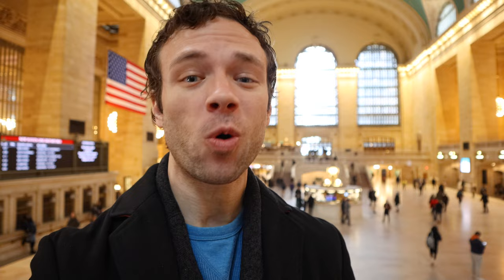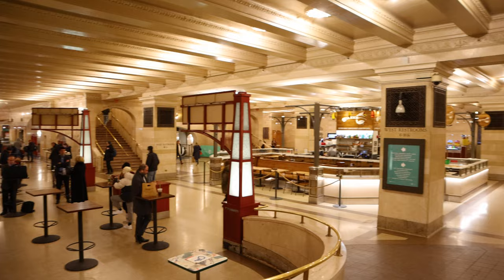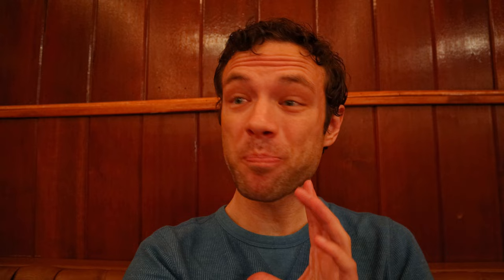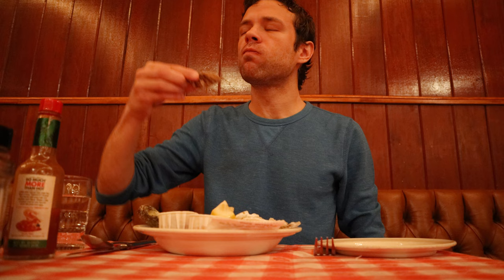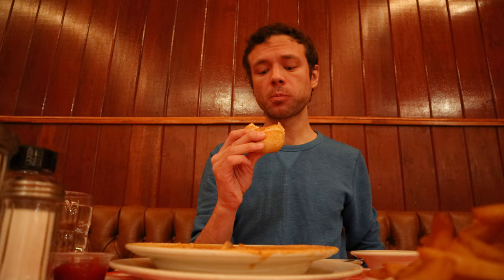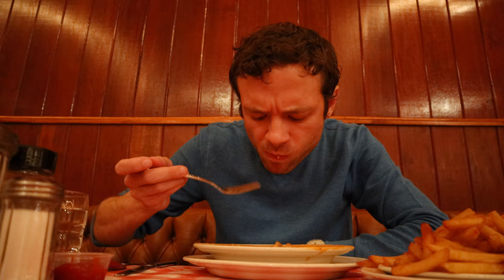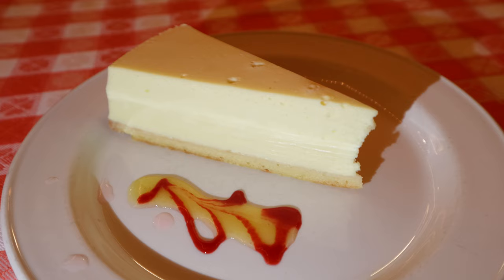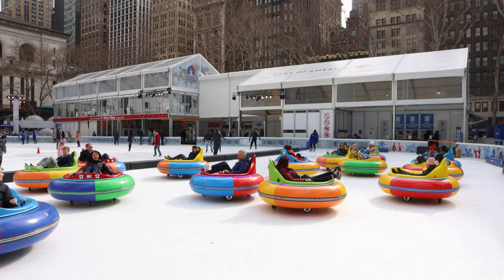Eating at Grand Central Oyster Bar NYC. Tourist Trap? or Classic Restaurant?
I eat at and review the Grand Central Oyster Bar in Grand Central Terminal of New York City. The iconic restaurant has been around for over a century and has one of the most beautiful dining rooms in Manhattan, which reflects the famous train station the establishment is situated in. Oysters, shellfish and seafood are its most notable offerings. I also briefly check out the new Grand Central Madison addition to Grand Central Terminal.

My camera

The Book of Eating: Adventures in Professional Gluttony

About Me: I live in NYC and I’m about food, travel and work.